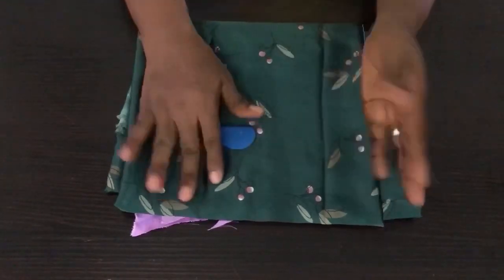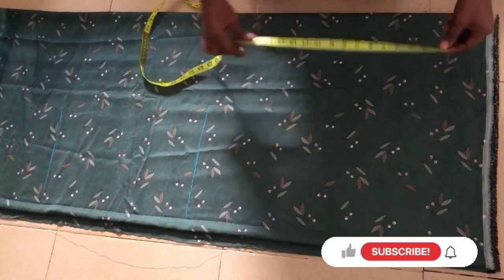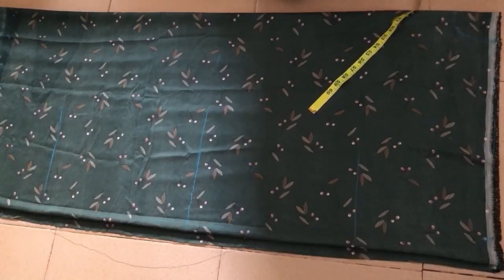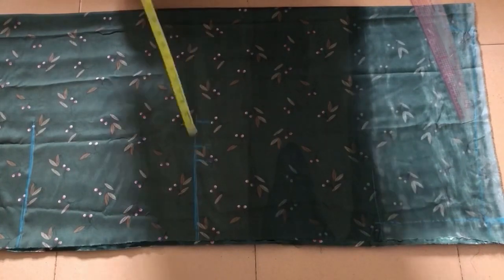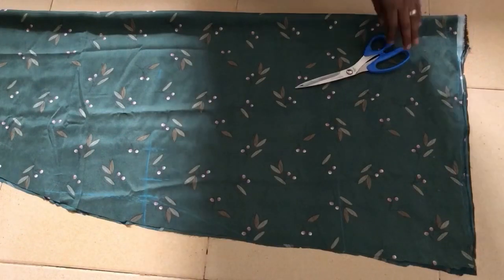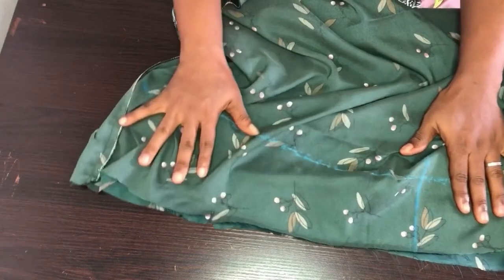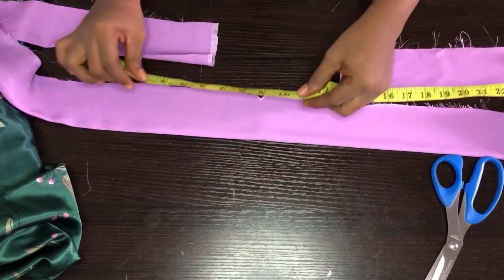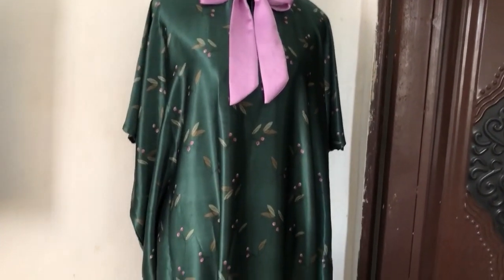How To Make A Trending Drape Cowl Kaftan Dress/ Cutting And Sewing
Hi Lovelies

Welcome back to my channel on today’s video we will be cutting and sewing this drape cowl kaftan I use 2.5 yards of fabric for this project please don’t forget to like,Share and kindly Subscribe